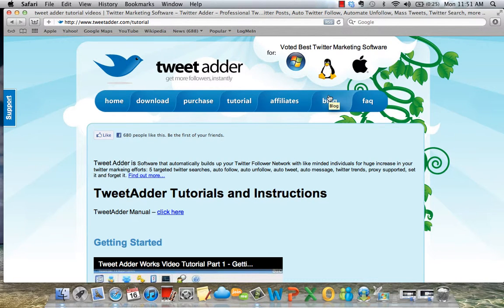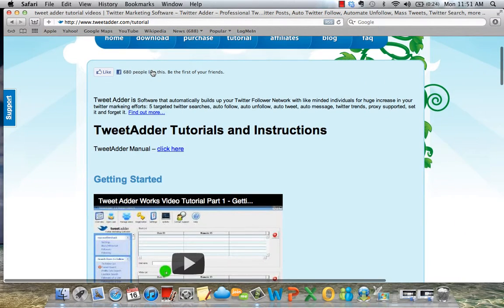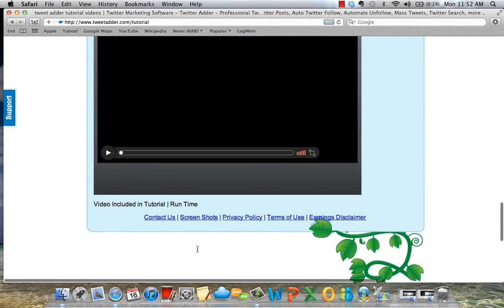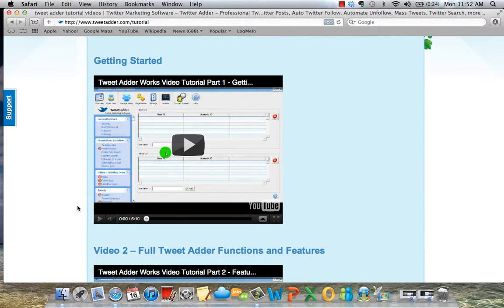TweetAdder Part 2